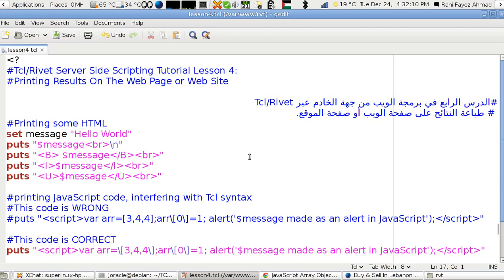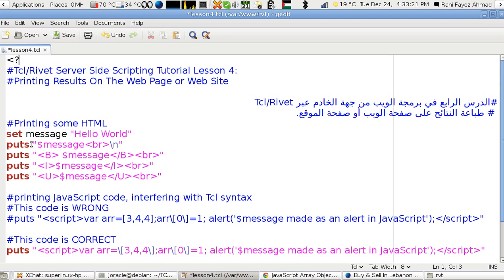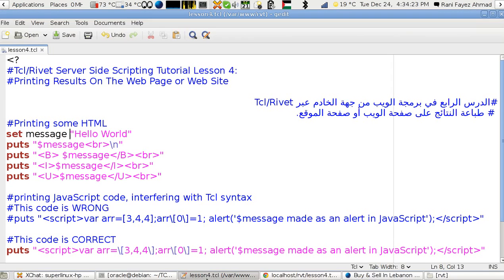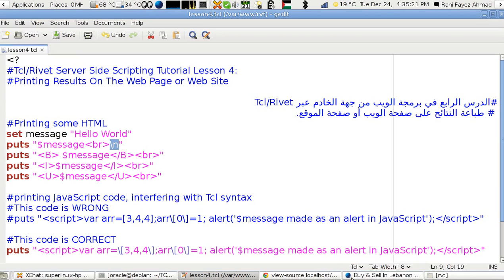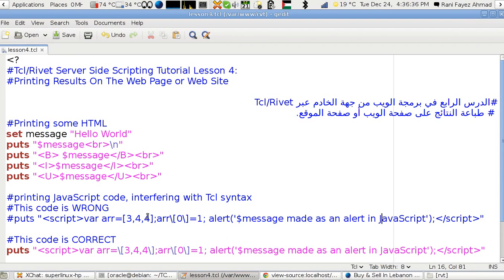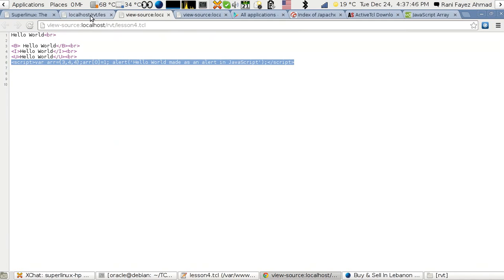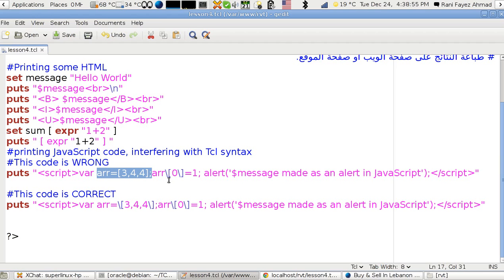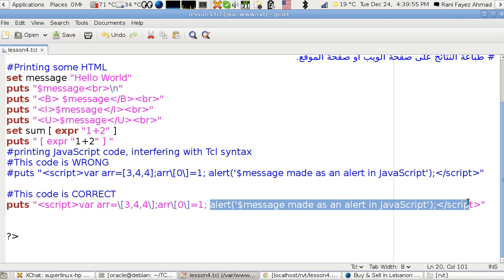Tcl/Rivet Server Side Scripting Tutorial Lesson 4:Printing Results On The Web Site (English Version)